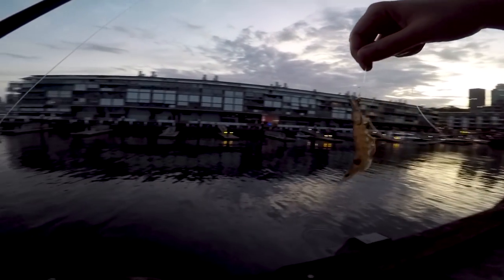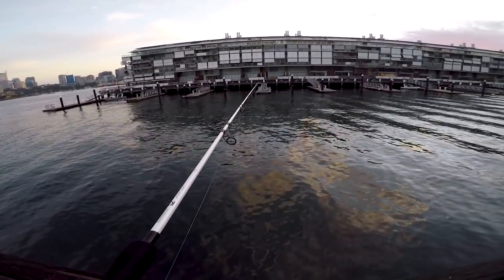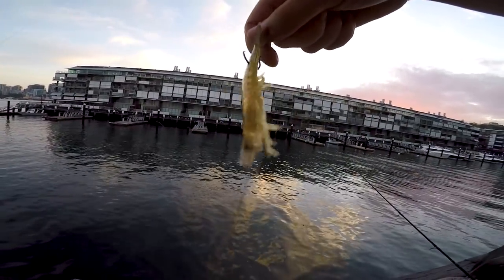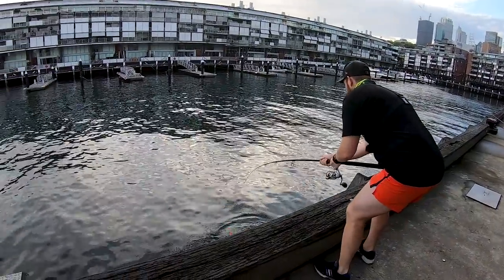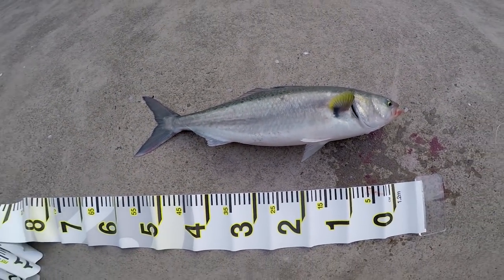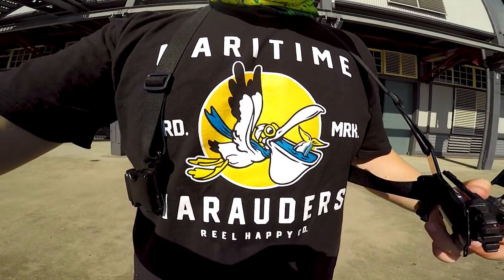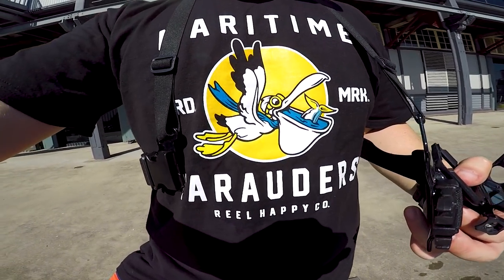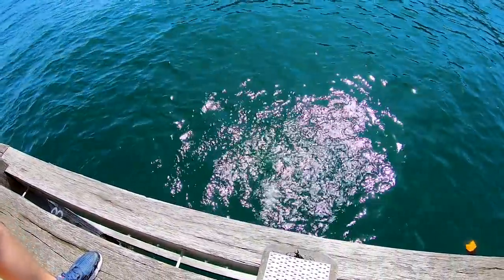The BEST Yellowtail Kingfish Bait Ever! | Landbased Fishing Australia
In this episode, I head out fishing in the iconic Sydney Harbour to Target the mighty Yellowtail Kingfish with Adam/Spinkingsyd. The weather was 35c+ and it was an absolute scorcher of a day! We use heavy rods which enable us to deadlift bigger species from the highly elevated Piers. There are some BIG fish to be had in these waters & that’s the aim of the game! I hook up to a mental little Yellowtail Kingfish which had me driving around multiple pylons trying to land the bugger. Sometimes the little ones are more aerobatic than the sheer brute strength of the bigger models. The Top Secret bait of choice, Live Prawns aka Inshore Kingfish Candy!

▬▬▬▬▬▬▬ ABOUT FISHING WITH MARKI MARK ▬▬▬▬▬▬▬

I’m Marki Mark, a passionate saltwater fisherman from Australia that likes to go out for a flick and land some fish. I generally fish from wharf's and piers primarily using bait & livies however not afraid to use some lures when the right time presents itself. I want to share my experiences, tips & tricks as fishing is great sport, highly addictive and makes a good day out with family & friends.

Tight-Lines, Marki Mark.

► Light Outfit 1
• Shimano Revolution Inshore 6”10 2-5Kg Bream Spin
• Shimano Sustain 3000
• Shimano Kairiki x8 15lb
• Shimano Ocea EX 6 - 16Lb Fluorocarbon Leader

► Light Outfit 2
• Shimano Raider 7”6 2-4Kg Bream Spin
• Shimano Sedona 3000

► Medium Outfit
• PENN Ocean Assassin 7”2M PE1.5-3
• Shimano Stradic 5000FK
• Shimano Kairiki x8 20Lb
• Shimano Ocea EX 20Lb Fluorocarbon Leader

► Heavy Outfit 1
• Shimano Ocea Offshore 8”0 30-50Lb
• Shimano Biomaster 8000HG
• Shimano Kairiki x8 50Lb Braid / 50Lb Shimano Ocea EX Fluorocarbon Leader

► Heavy Outfit 2
• Daiwa Saltist BW 962HFS
• Shimano Saragosa 6000
• Shimano Kairiki x8 40Lb Braid / 40Lb Shimano Ocea EX Fluorocarbon Leader

► Heavy Outfit 3
• Shimano Terez 7”2 30-50lb White
• Shimano Saragosa 6000

▬▬▬▬▬▬▬ CAMERA EQUIPMENT ▬▬▬▬▬▬▬

• iPhone X 256GB Space Grey
• GoPro Hero 6 Black
• GoPro Hero 7 Black
• SanDisk Extreme MicroSDXC 64GB Memory Card
• SanDisk Extreme MicroSDXC 128GB Memory Card
• GoPro Rechargeable Battery
• GoPro Chesty - Chest Mount
• Joby GorillaPod Action Tripod
• Ulanzi V2 Vlog Case Shell
• Saramonic SR-XM1 3.5mm TRS Microphone

▬▬▬▬▬▬▬ MUSIC SOURCES ▬▬▬▬▬▬▬

• Reel Happy Co – IG: @reelhappyco

• Tevs Fishing – IG: @tevsfishing